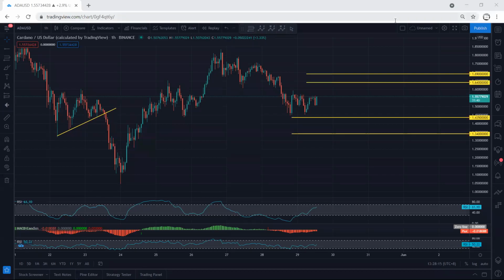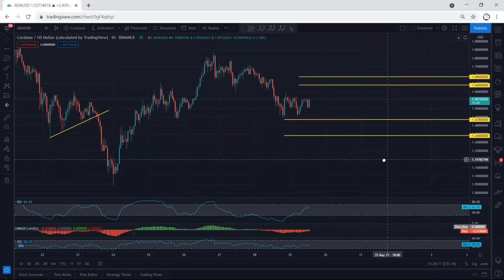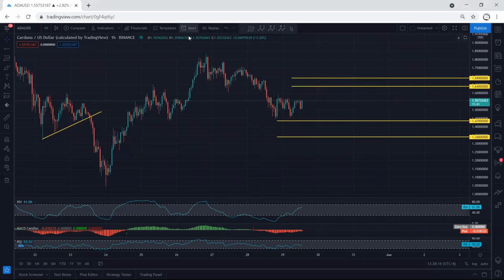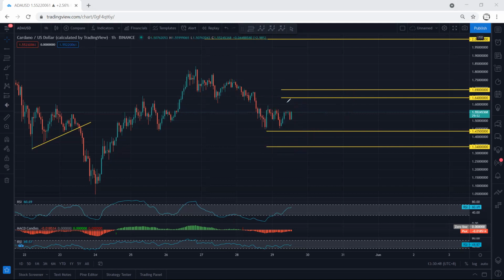ADA - Cardano Technical Analysis for May 29, 2021 - ADA - PRICE UPDATE